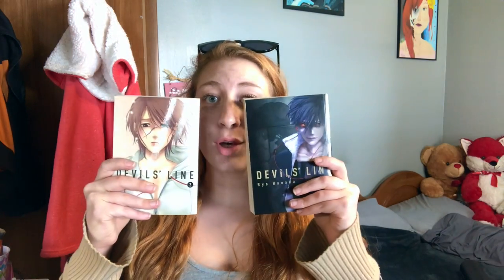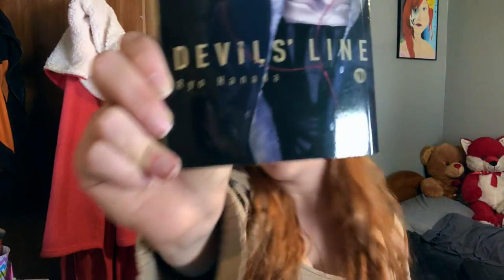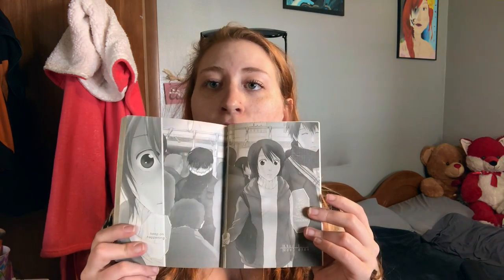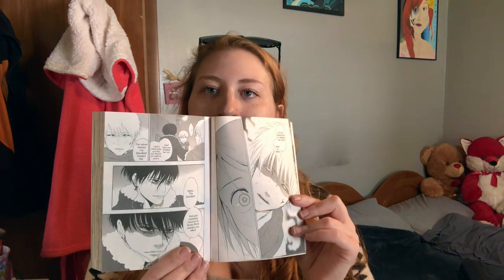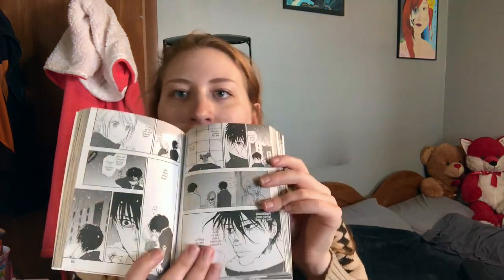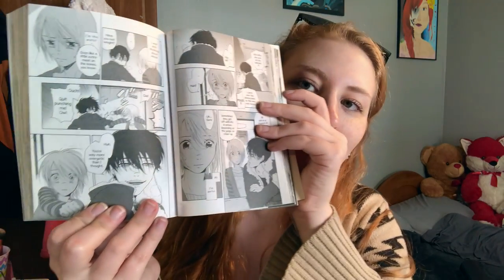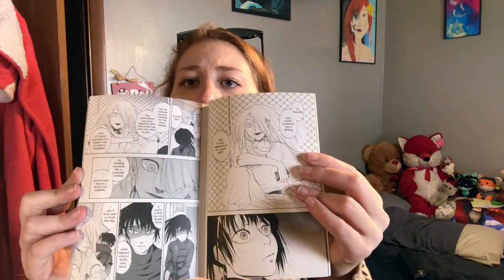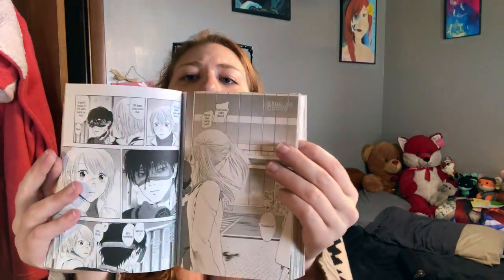Devils Line Vol. 1 & 2 Review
Welcome back! It has been awhile, i was out of commission due to mouth surgery. All is well, i am back to myself and ready to make videos for all nerds!!

If you like this video give it a thumbs up, if you'd like to see more hit that subscribe button and notification Bell so you stay in touch when I post a new video.

As Always Stay safe, live, laugh love and nerd out!!!